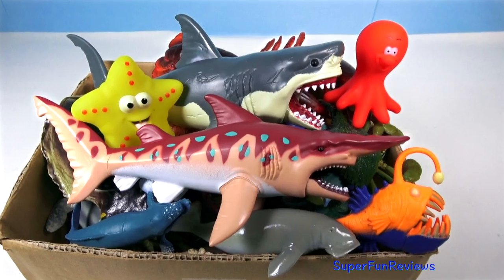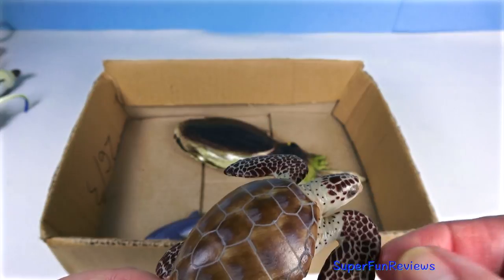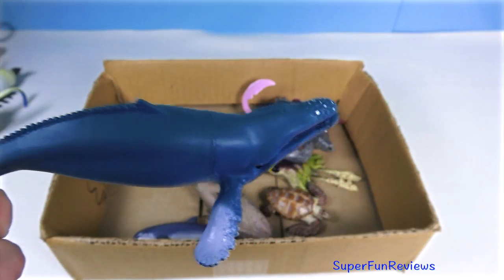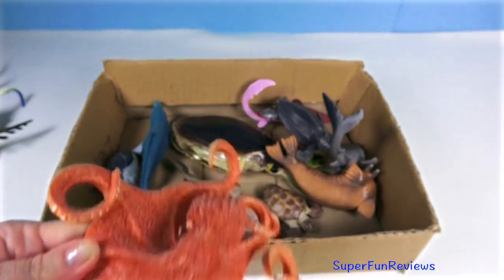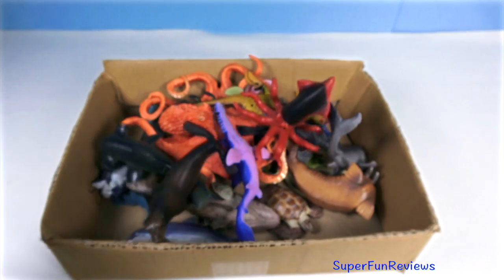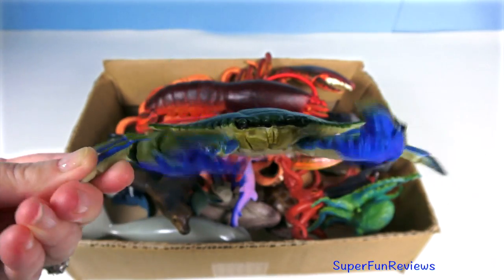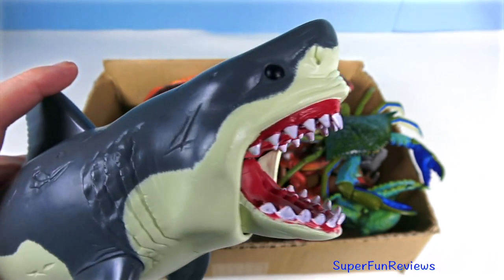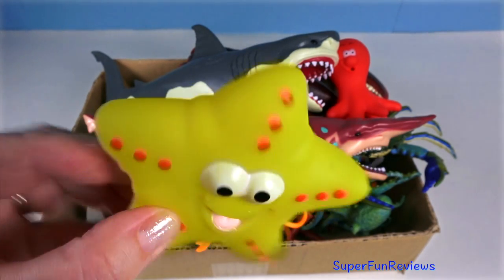Box of Toys Sea Animals Learn Sea Animal Names Educational Shark Toy Video For Kids